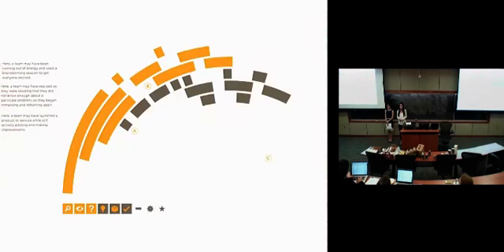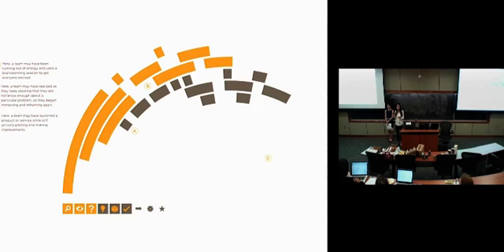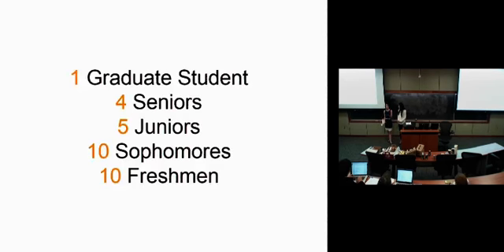Student Organizations: Duke Design for America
Members of the organization, a student design studio, discuss their efforts to learn and teach the human-centered design process.